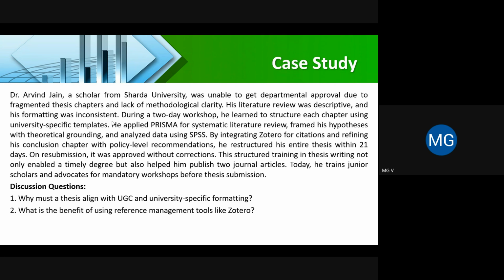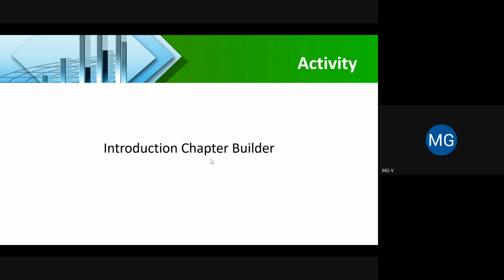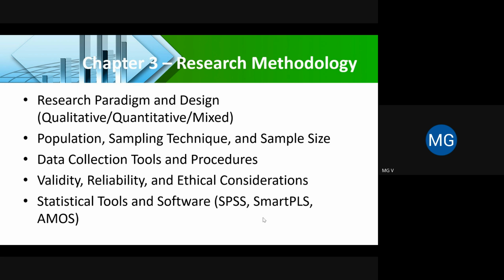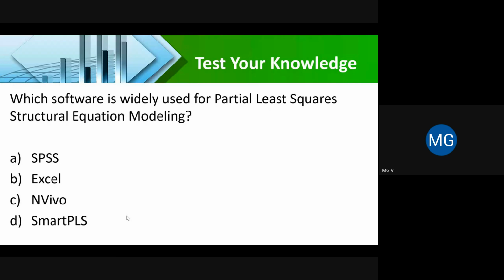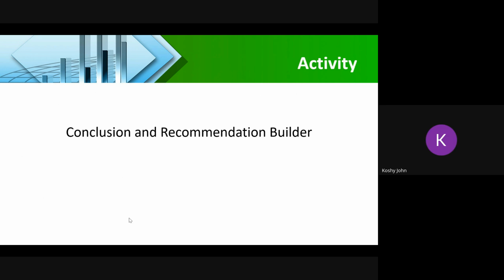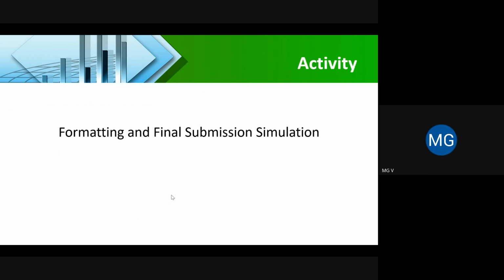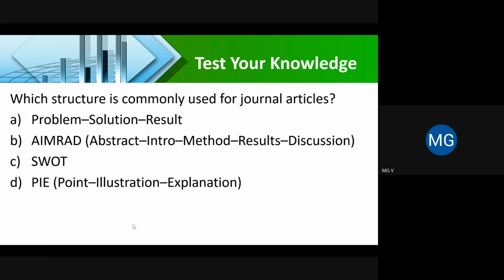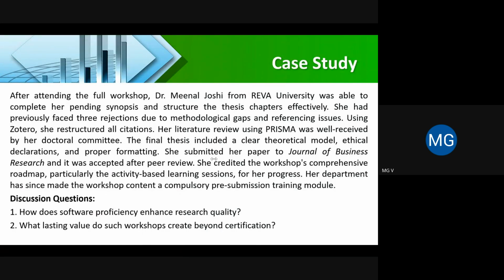SYNOPSIS & THESIS WRITING, Part-2: Dr. Monika Gupta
President ~ Knowledge Cafe initiated a session where MG V outlined strategies for writing a UGC and university-compliant doctoral thesis manuscript to ensure approval without revisions from the Departmental Research Committee. MG V covered each chapter from introduction to conclusion, including referencing, annexures, and formatting, emphasizing the use of tools like SmartPLS, Zotero, and Turn It In. Key aspects discussed include identifying common errors, converting thesis into journal publications, and ensuring adherence to academic and ethical standards.